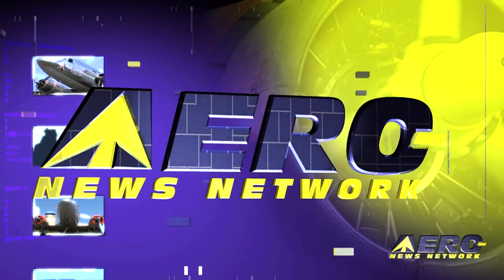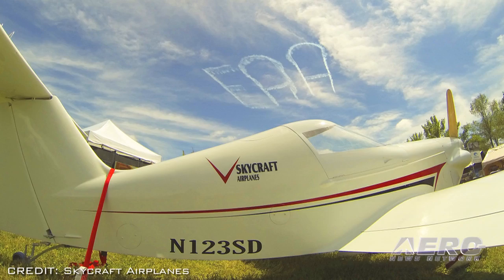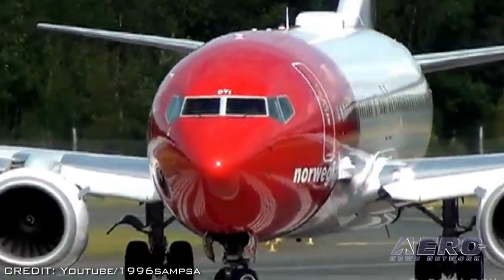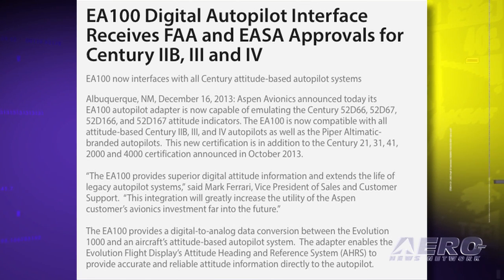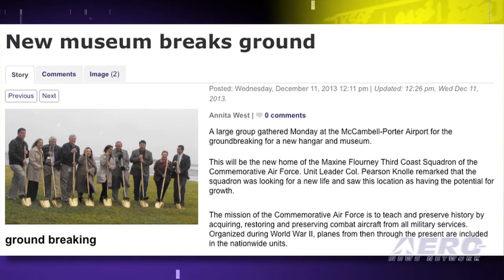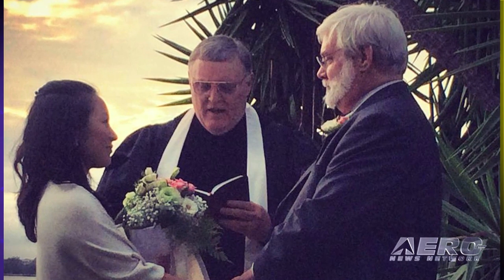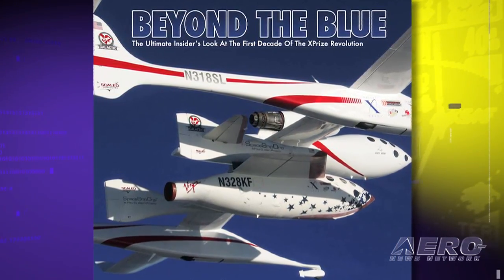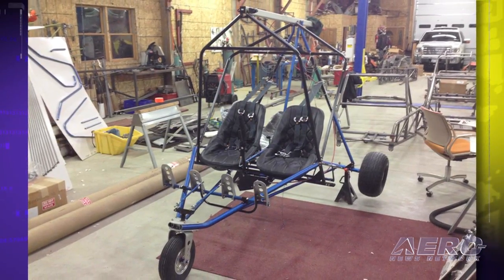Airborne 12.20.13: First Flights - Belite SeaLite, Thatcher CX5, HF120 Gets Certified!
Also: SkyCraft Closes In On Cert, China Wants Moon Rocks, ALPA V Norwegian, CAF Breaks Ground, Quicksilver's New SLSA

Belite Aircraft announced the successful first test flight of their new aircraft, the Belite SeaLite. The SeaLite is an amphibious, carbon fiber float-equipped aircraft, designed to legally fly under FAR 103 ultralight regulations off either water or land.
The FAA has awarded FAR Part 33 certification to GE Honda Aero Engine's HF120 turbofan engine, certifying its airworthiness and setting the stage for the production of this all-new engine. SkyCraft Airplanes reports that it's about two months away from completing certification of its single place SD-1 Minisport, with its current first delivery expected to be made in March. All this... and MORE in today's episode of Airborne!!!

Airborne 12.20.13 is chock full of info about the half-week period ending Friday, December 20th, 2013... Presented by Aero-TV veteran videographer and Airborne Host Ashley Hale, and supported by ANN CEO/Editor-In-Chief Jim Campbell, Chief Videographer Nathan Cremisino, and Aero-Journalists Tom Patton, and Glen Moyer, this episode covers:

First Flight A Success For Belite SeaLite
FAA Certifies GE Honda Aero Engine's HF120 Turbofan
SkyCraft Airplanes Says Minisport Certification Two Months Away
First Flight: Thatcher CX5 SportPlane
ALPA To U.S. Government: Reject Norwegian Air's Evasive Scheme
China Plans Probe That Will Bring Moon Rocks To Earth
FAA, EASA Approve Aspen EA100 Digital Autopilot Interfaces
Barnstorming: Giving Thanks... Yeah, We Survived 2013!
CAF Third Coast Squadron Breaks Ground On New Museum
Signature Flight Support Newark Inaugurates Private Aviation Terminal
Quicksilver Completes Flight Testing For New SLSA